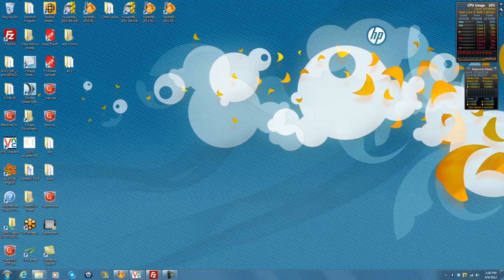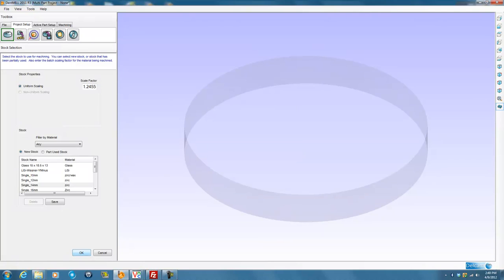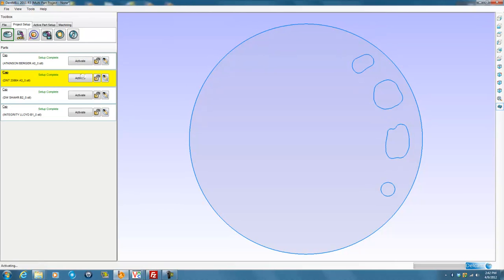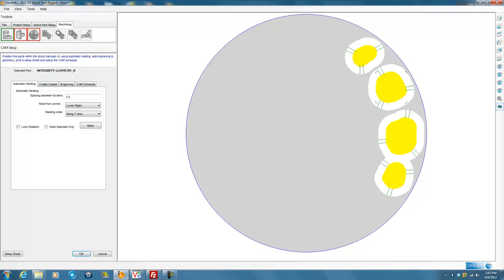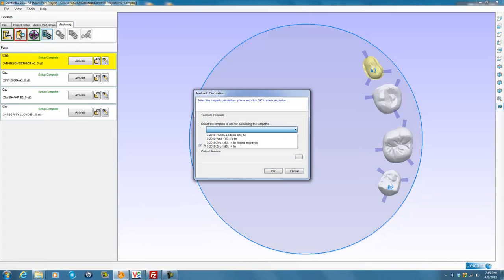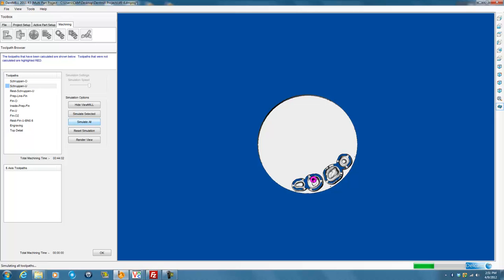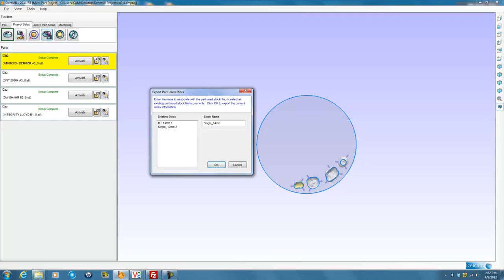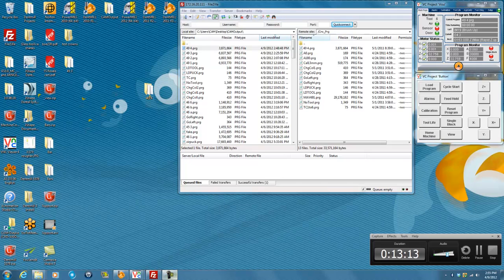DentMill 2011 R3 training video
How to generate a CNC program using Dentmill 2011 R3.  Step by step instructions.